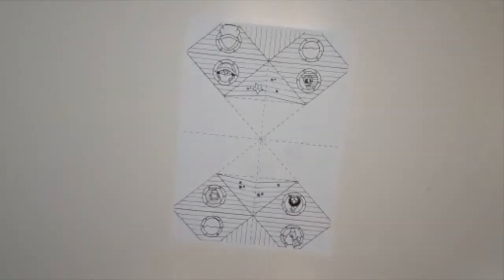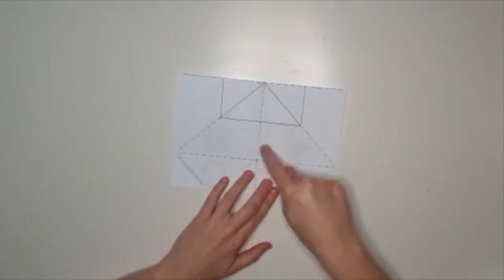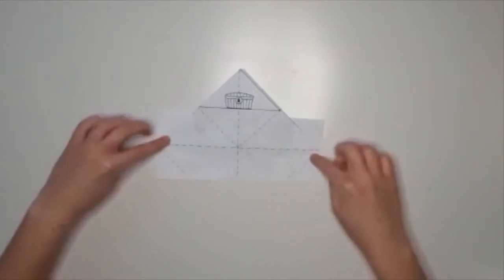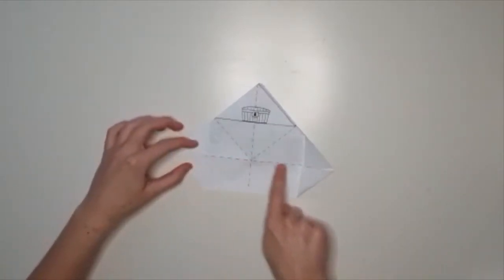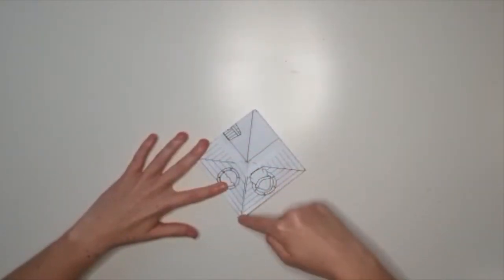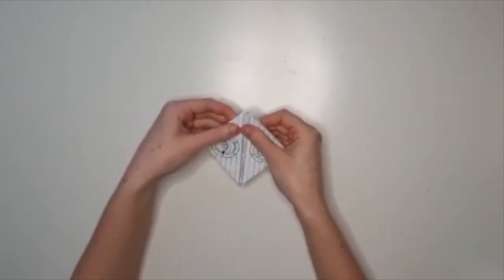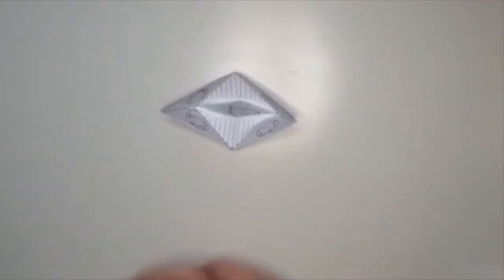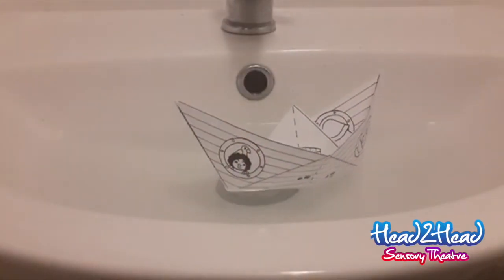Blackbeard's Revenge ... making your pirate ship!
Why not join Freddie on a multi-sensory and interactive pirating adventure?
If you do, then you will need to make your own pirate ship!  The template   will be available in the advance pack - coming soon! - that accompanies the Zoom show.

During your adventure, you will discover Blackbeard’s long-lost ship, design your own pirate flag and raise it high, sing a pirate song and find a glittering treasure trove.  But Blackbeard takes his revenge and you’re trapped!  How will you escape?  Well, you’ll have to join Freddie on their adventure to find out!

Duration: 30-35 minutes followed by an opportunity for families to chat together.

Monday, 15 February
Wednesday, 17 February
Friday, 19  February
Sunday, 21 February

The times of the shows are 10am, 12 and 2pm

Cost: £5 per family